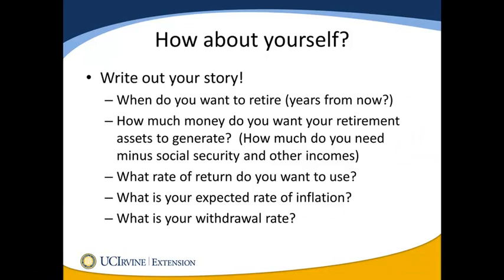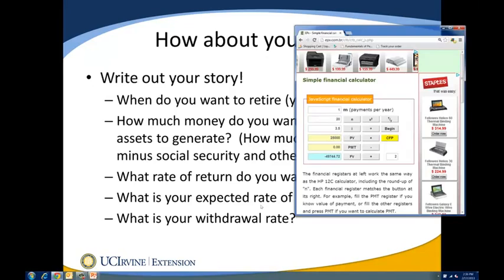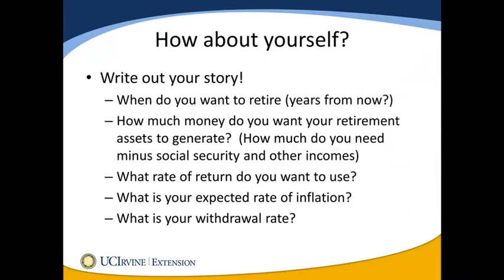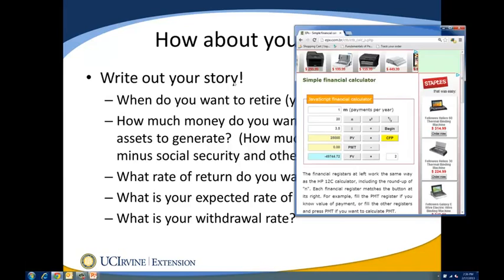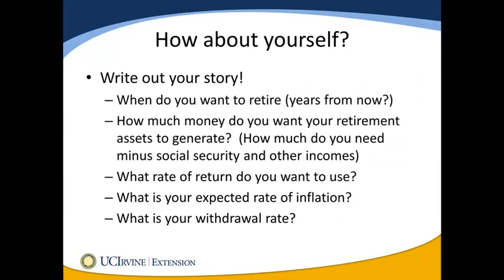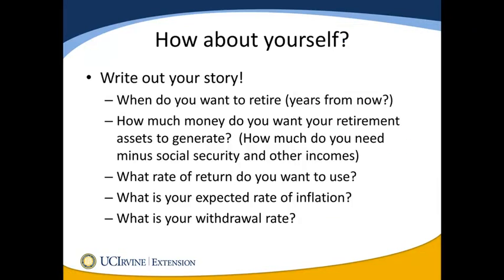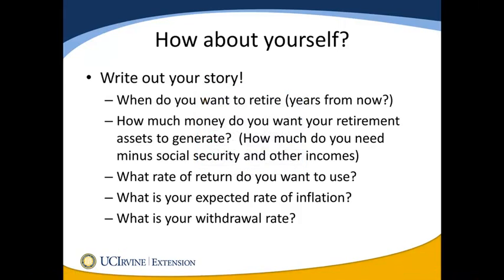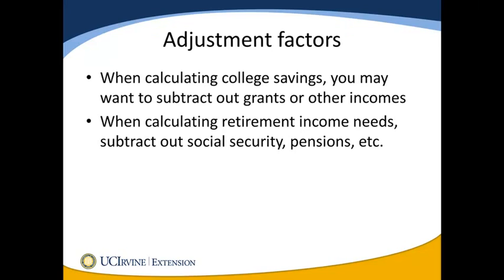6 5 - Lesson 18 Part 2 Tinker Time 0303)